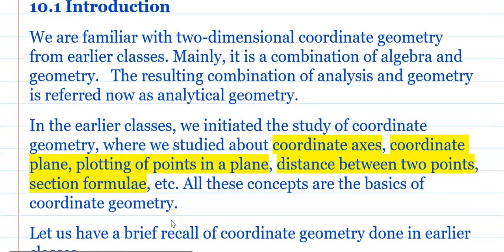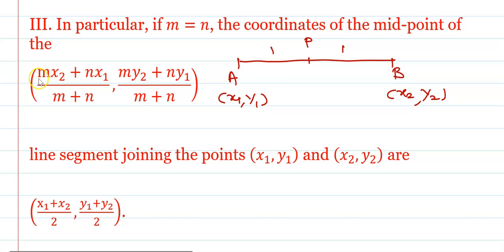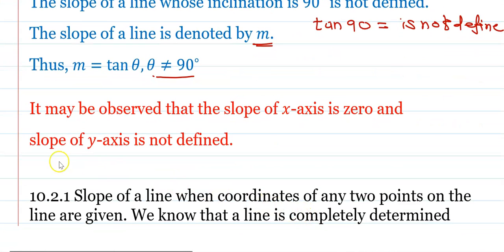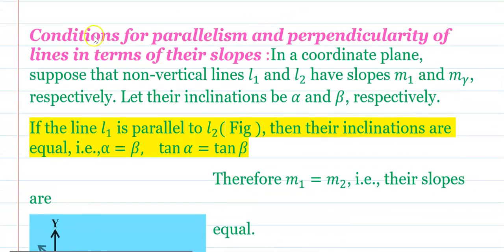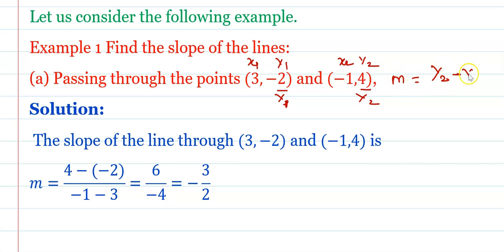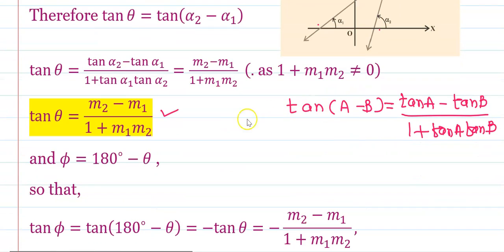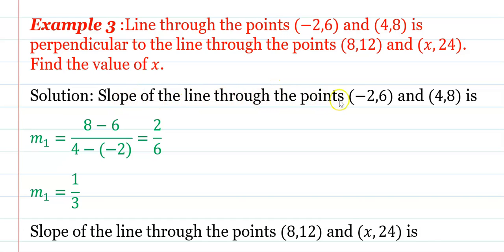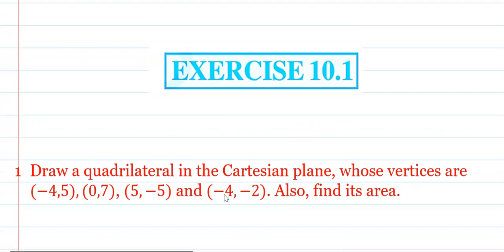Class-11|Straight Lines |Exercise-10.1(Part-1)|CBSC-BOARD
Hello friends in this video I am uploading  Exercise-10.1(Part-1) of Chapter -10- Straight Lines